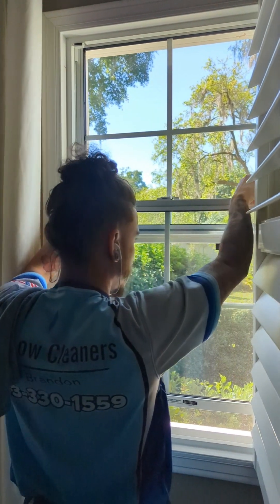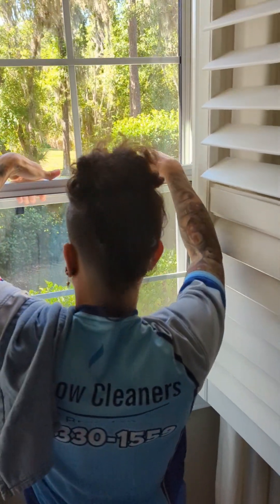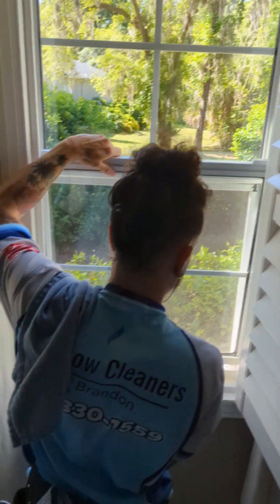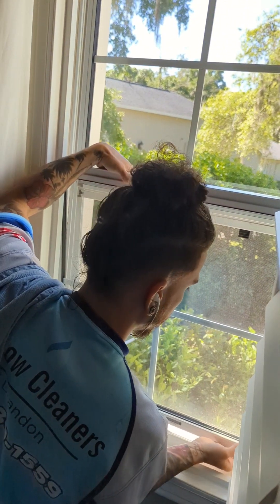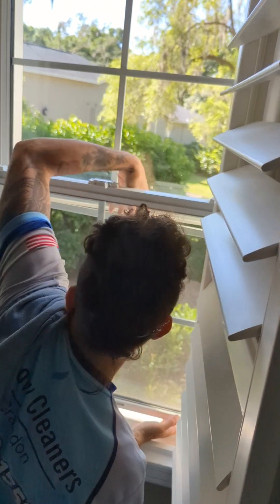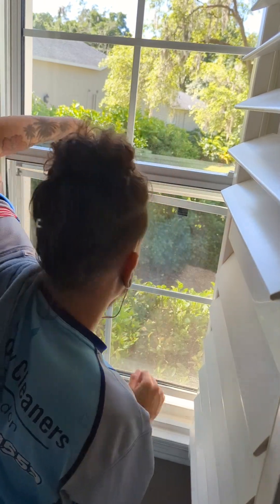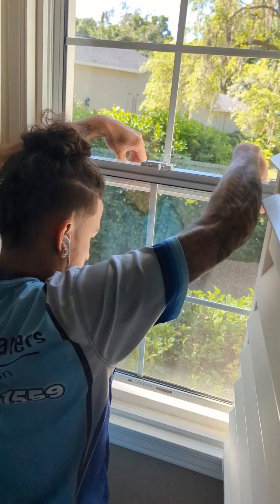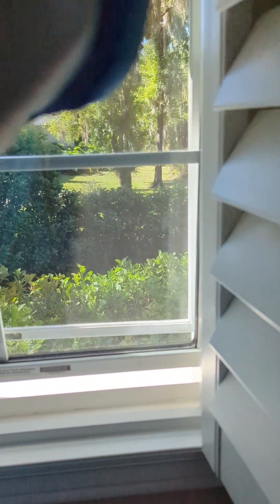Tricky tilt in screen with no space.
how to move the screen up first then get one bottom corner out.